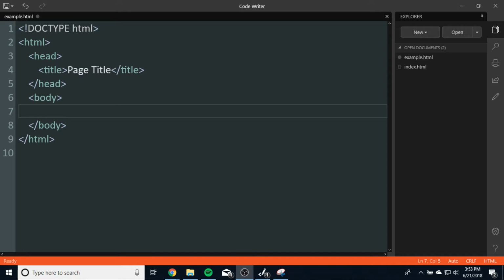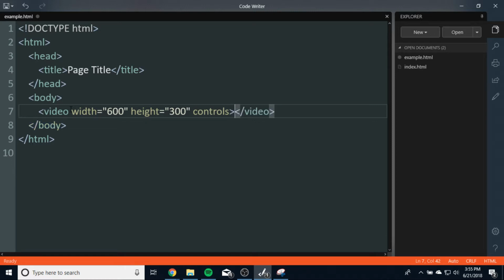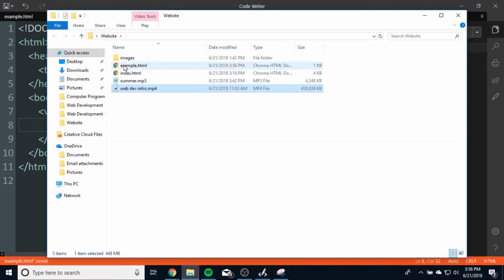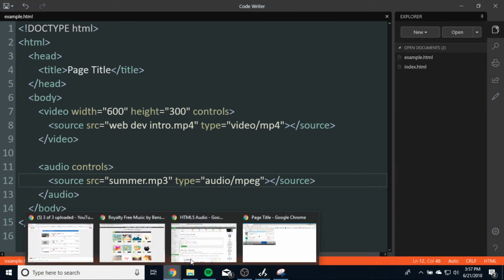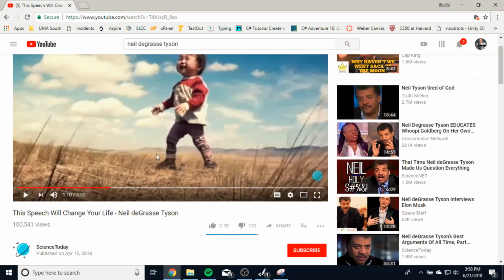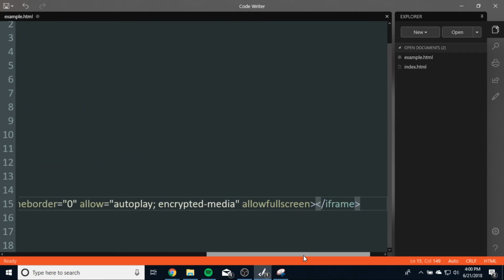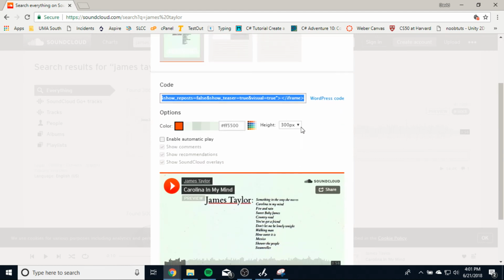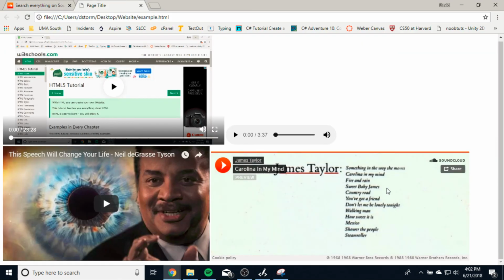Web Development 1 - Video 9 - Media